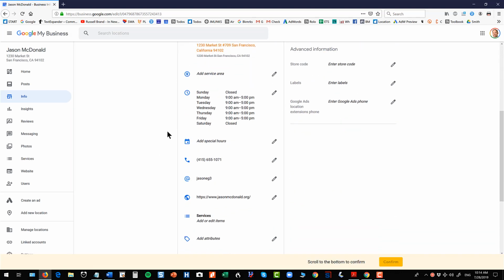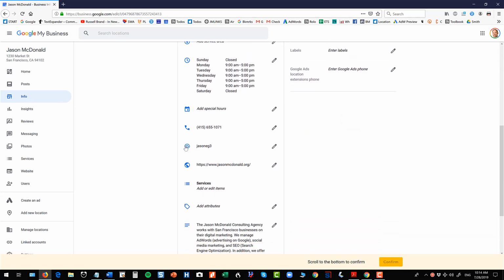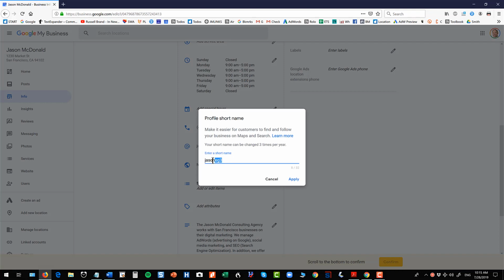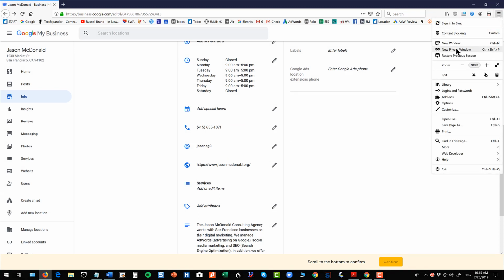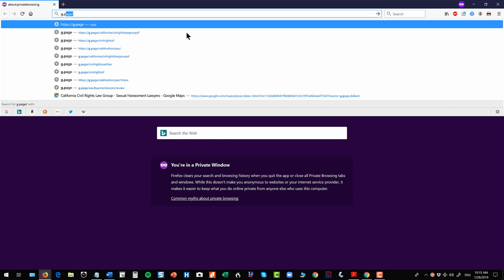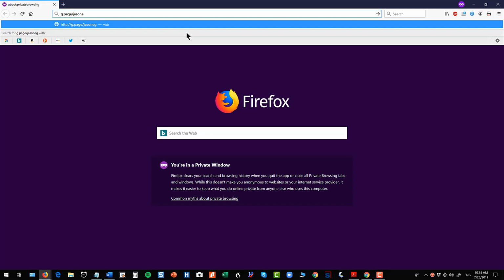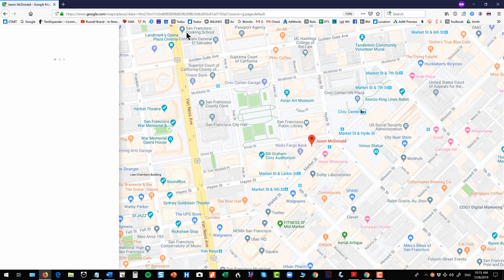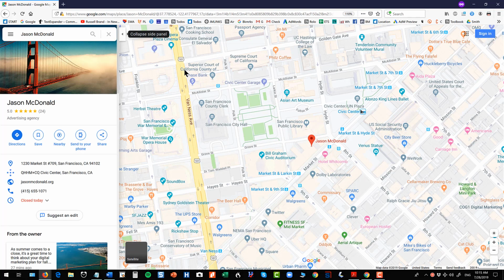How to Create a Short URL for Your Google My Business Listing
Google, or more precisely Google My Business, has a new short URL feature. (Free materials Here’s how you can create a short URL for your Google My Business Listing.